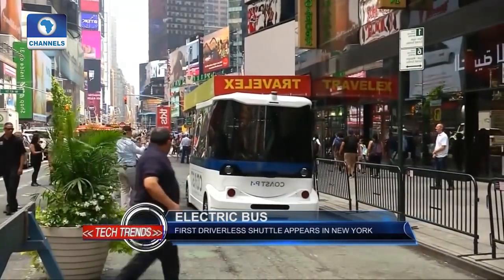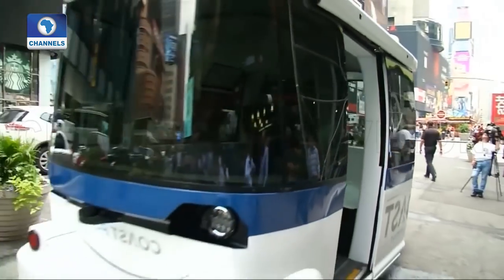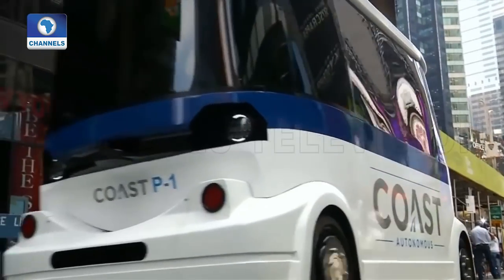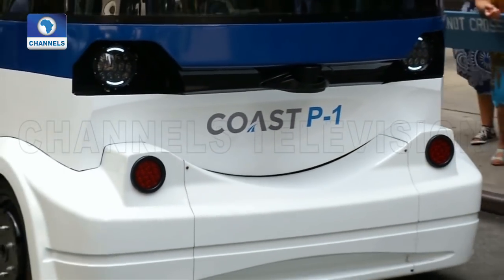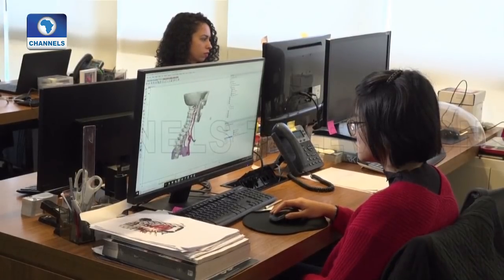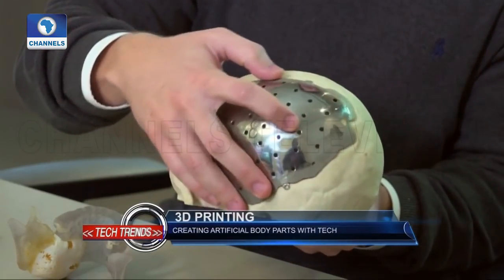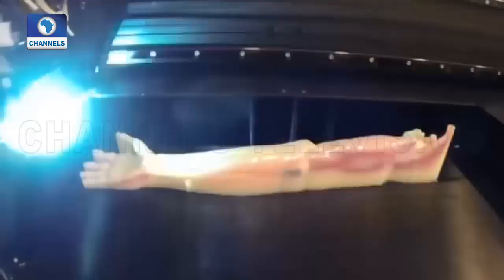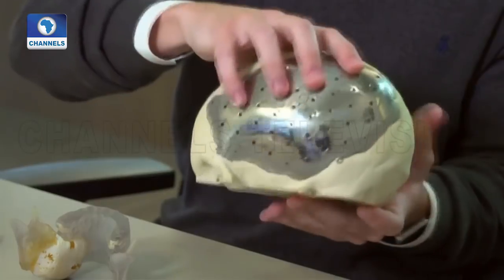First Driverless Electric Bus Appears In New York |Tech Trends